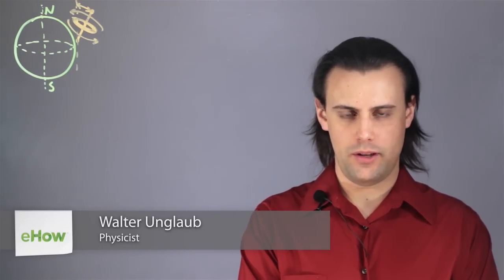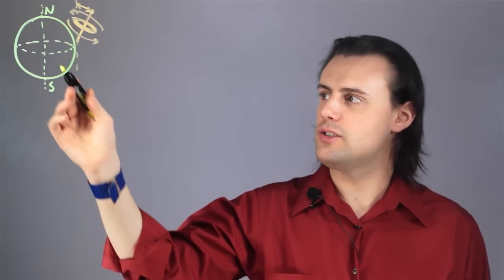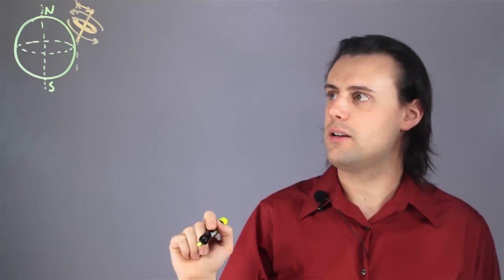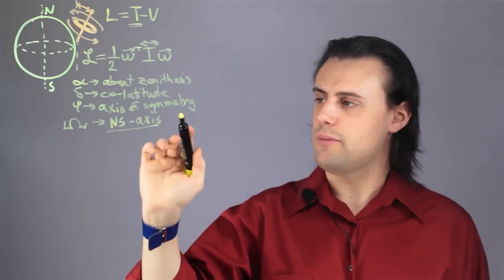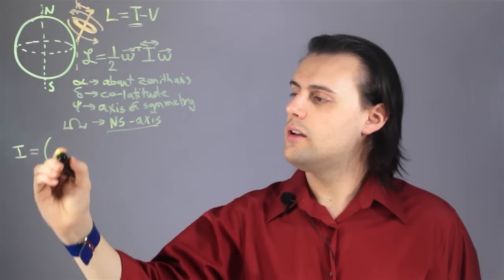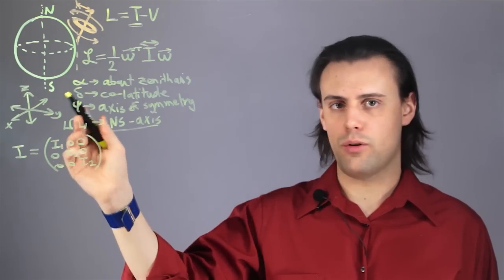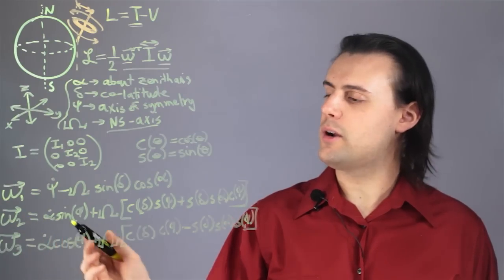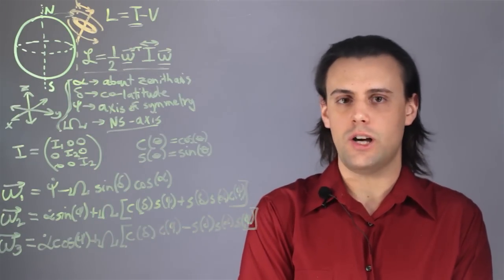Gyro Compass Theory : Physics & Calculus Lessons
A Gyro Compass works on the principle of a gyroscope. Find out about a gyro compass theory with help from an educator with years of experience in this free video clip.